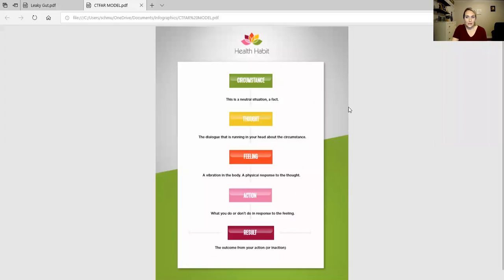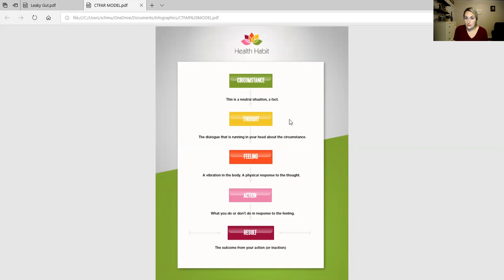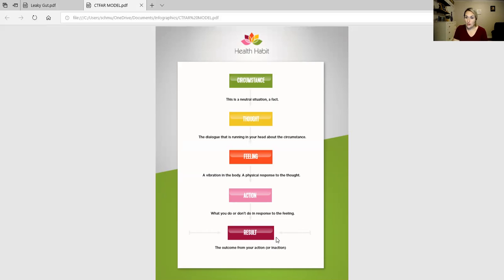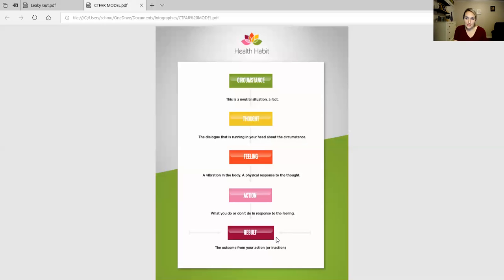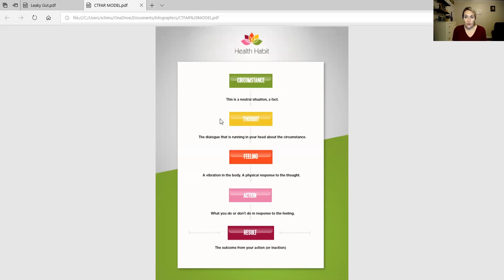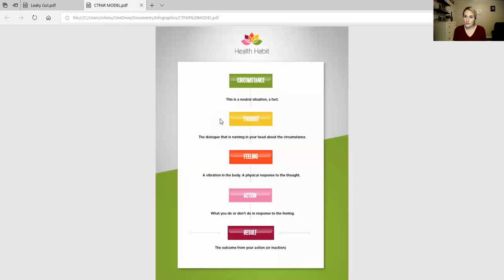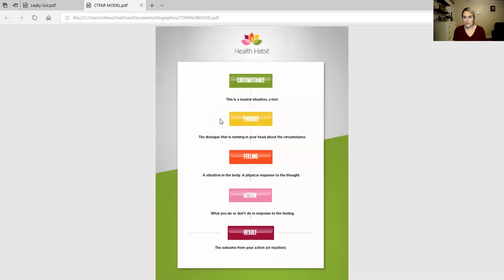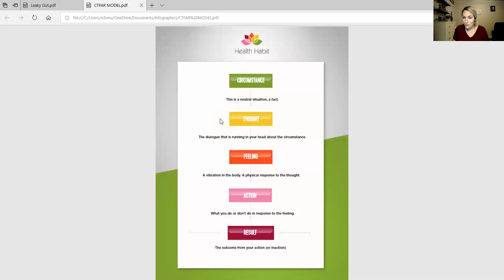9.11.19 part 2